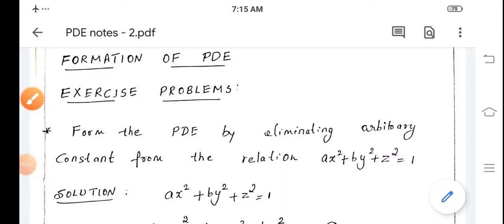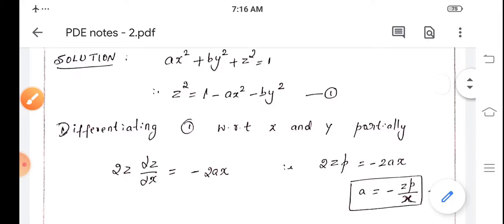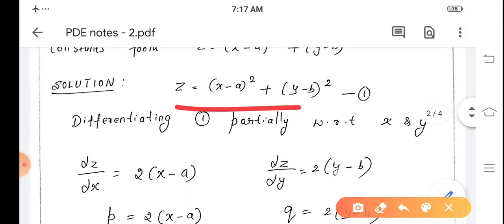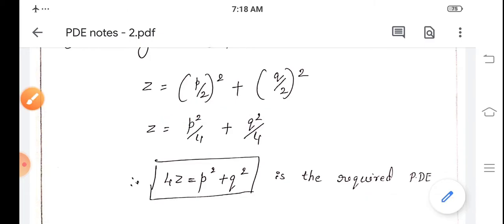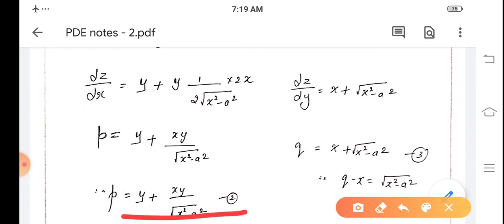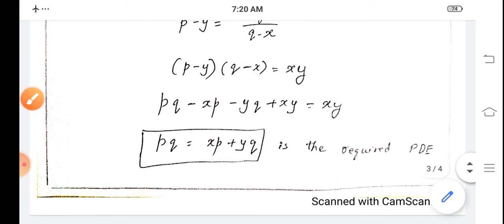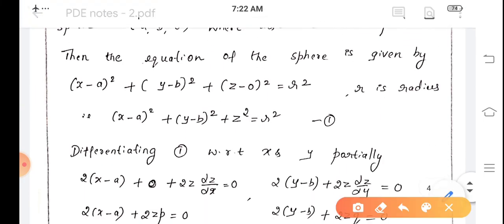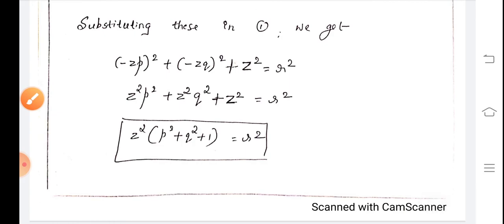Elimination of arbitrary constants - SS